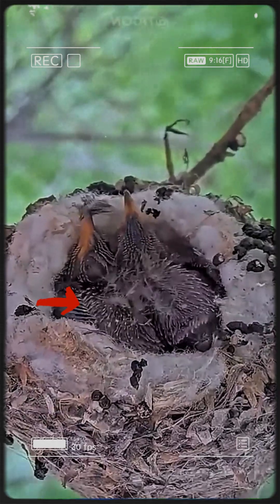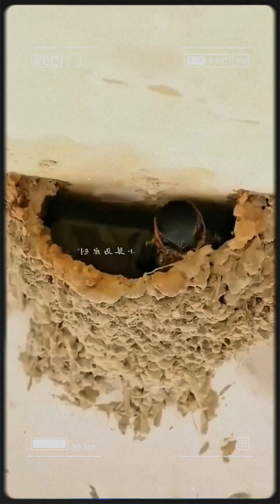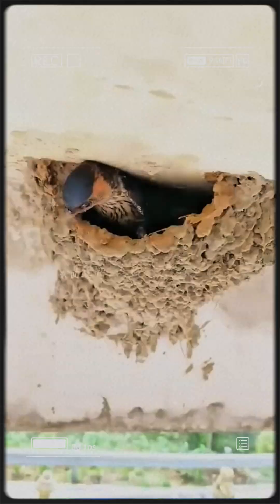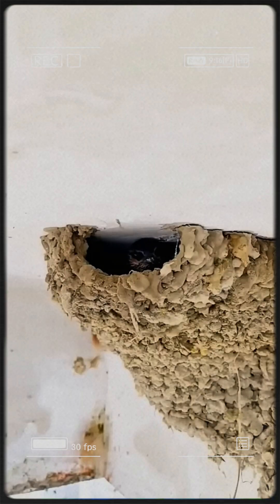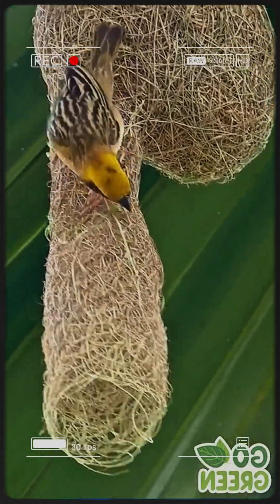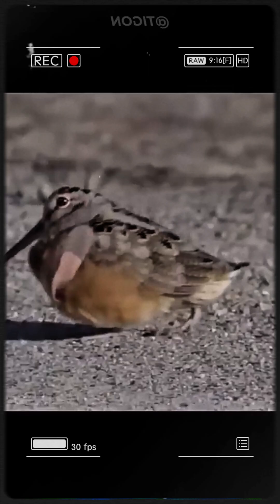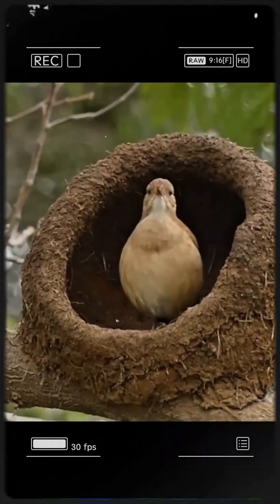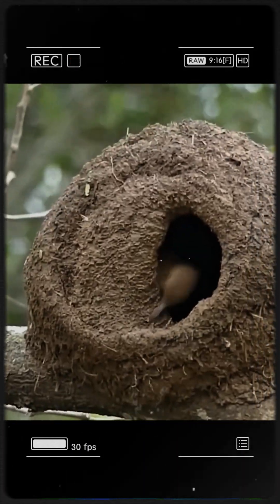Genius Bird Nests That Outsmart Predators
Discover the incredible ingenuity of birds in constructing nests that not only provide shelter but also protect against predators.​

Featured Nests:

​Mud-Architect Bird: Crafts palace-like homes from clay, staying cool in summer.

​Electrician Bird: Builds nests on unconventional spots like buffalo horns.

​Pendulum Tit: Creates decoy chambers to mislead predators.

​Rufous Hornero: South American bird with oven-shaped, temperature-regulating nests.​
Witness nature's architectural marvels and learn how these birds ensure the safety of their offspring.​
Hootsuite